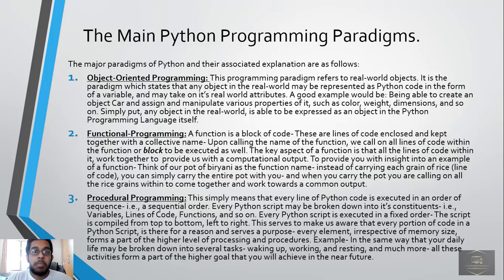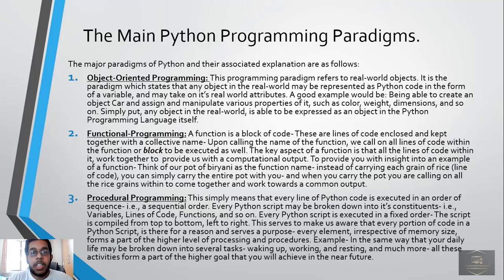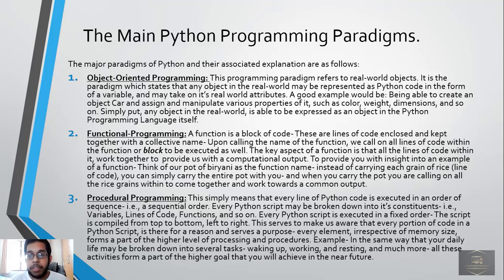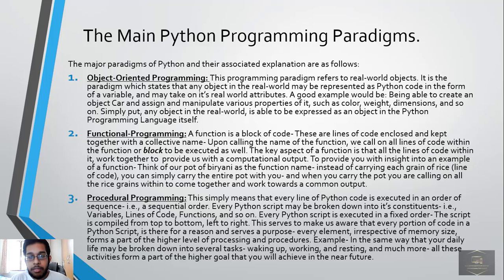The Main Python Programming Paradigms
I hope you are all keeping well. Welcome to my tutorial series on Python Programming Language. In this video, we will learn about the main Paradigms that are supported by the Python programming language.